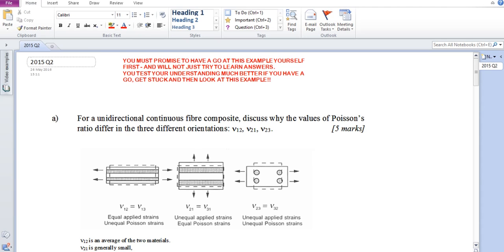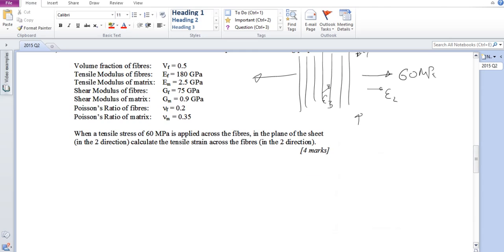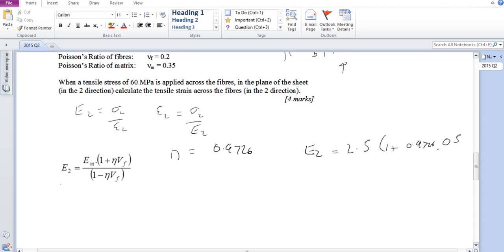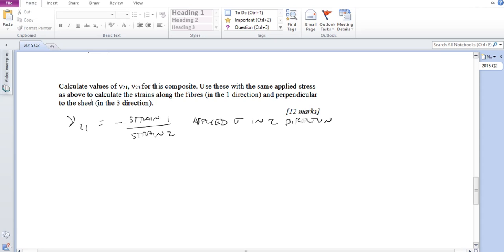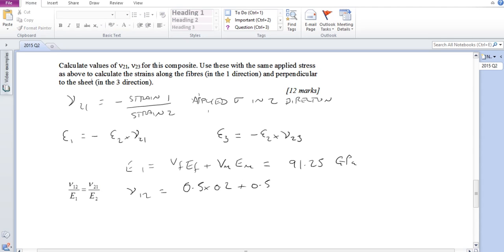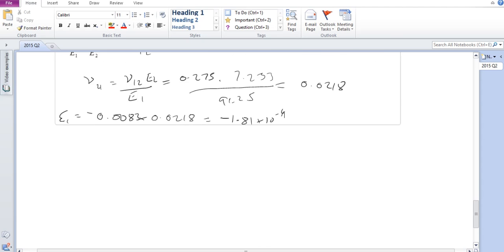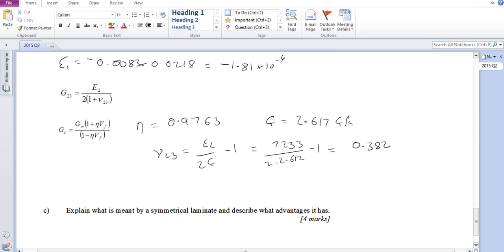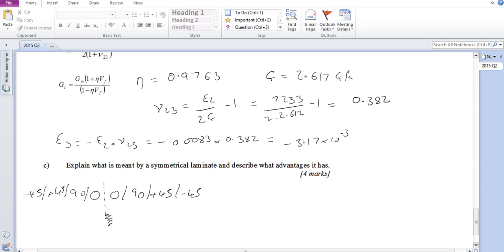Composites 2015 Q2